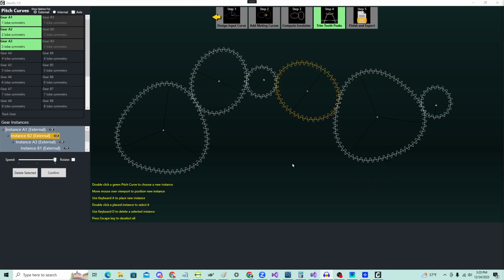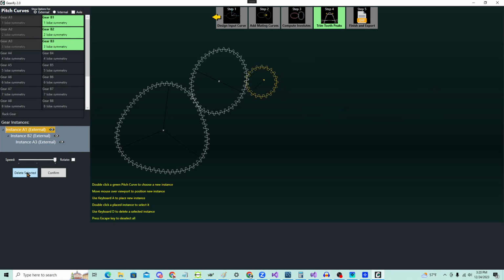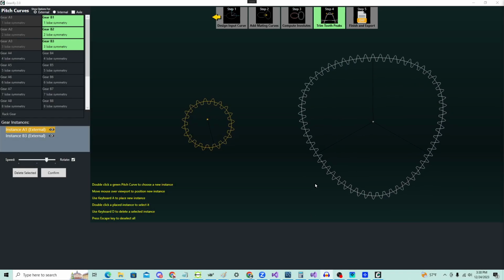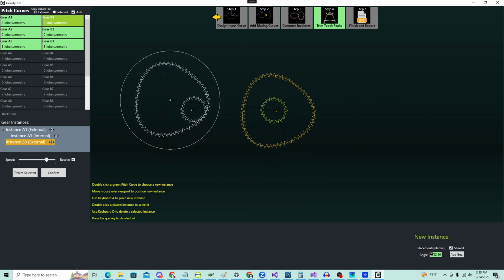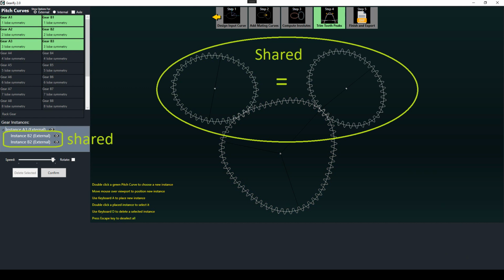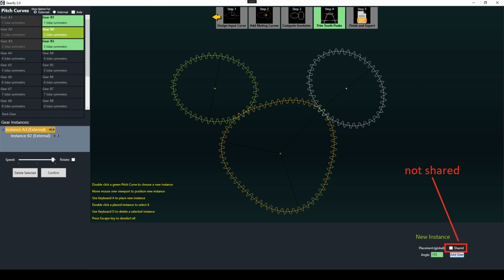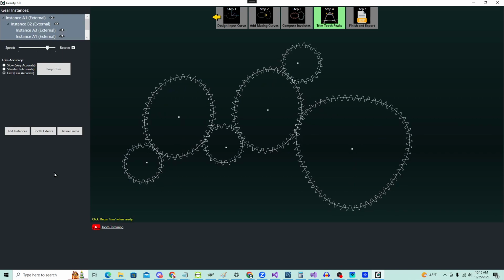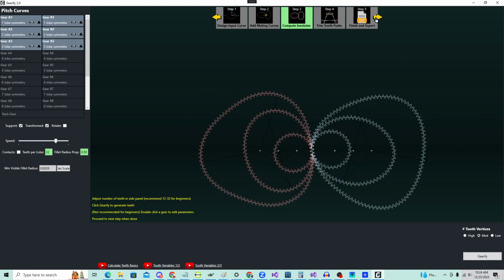Gearify 2.0 Tutorial 16: Instance Tree 2 of 2